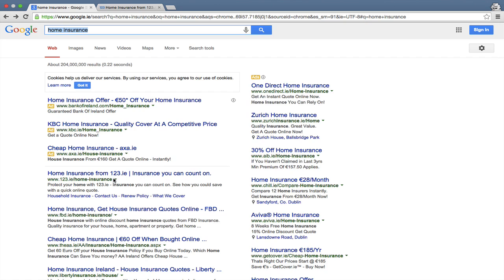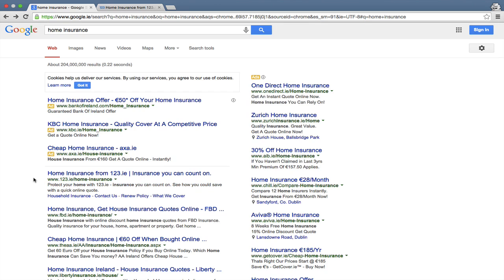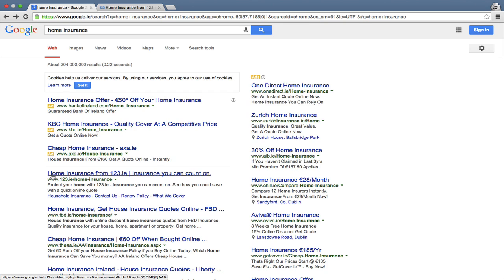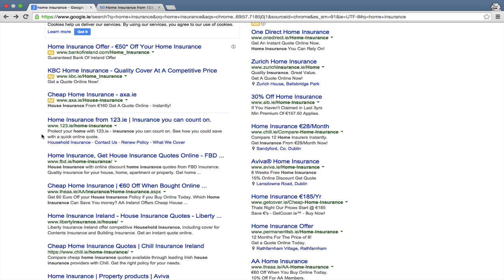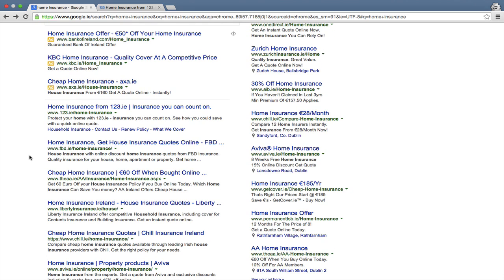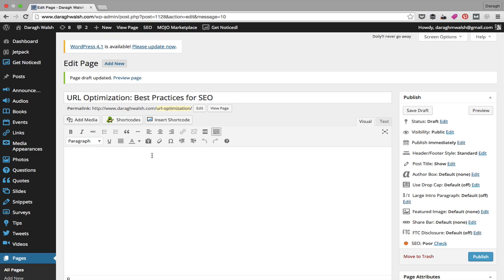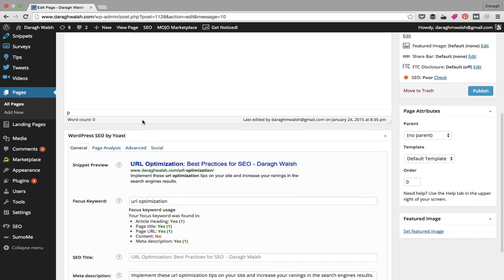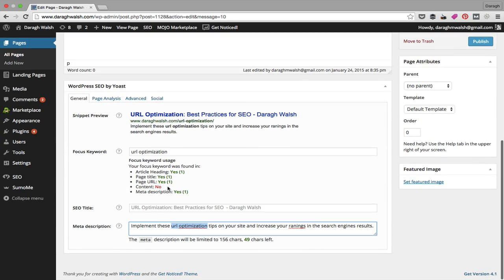13 FREE PREVIEW Title Tag and Meta Description Your First Sales Pitch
13   FREE PREVIEW   Title Tag and Meta Description   Your First Sales Pitch